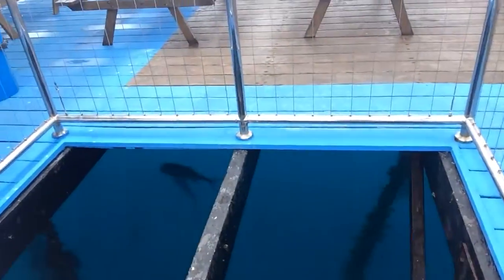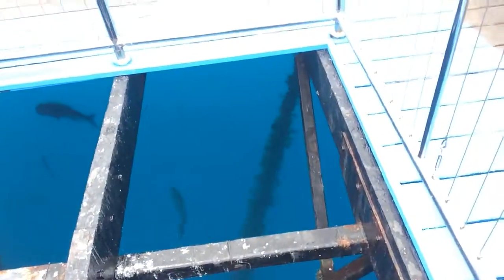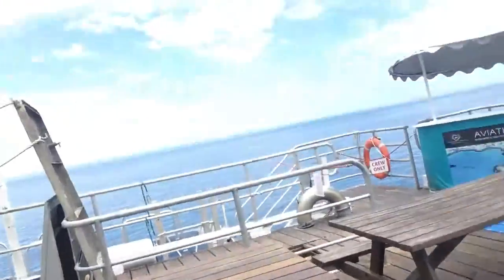Tour of Reef World/Reef Sleep In The Great Barrier Reef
A peek at where you can sleep on the Great Barrier Reef at Reef Sleep with Cruise Whitsundays. Find out more about the Reef Sleep experience